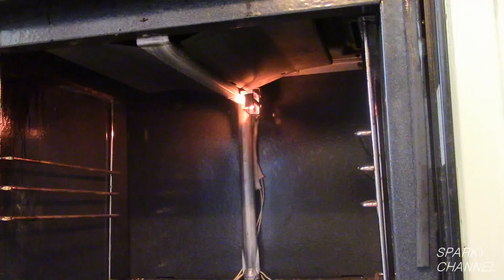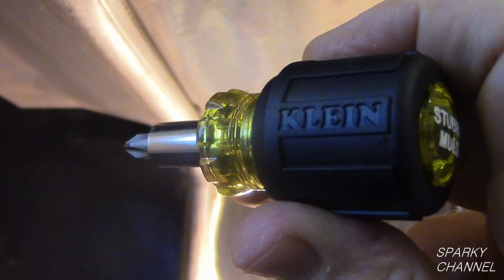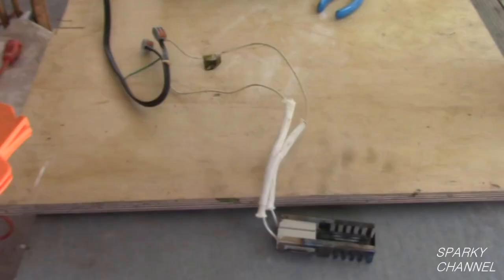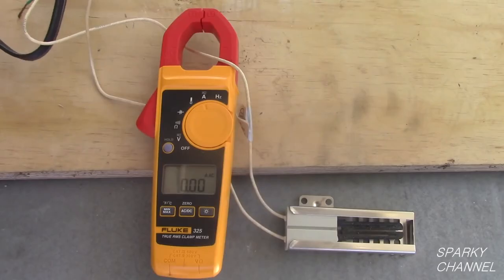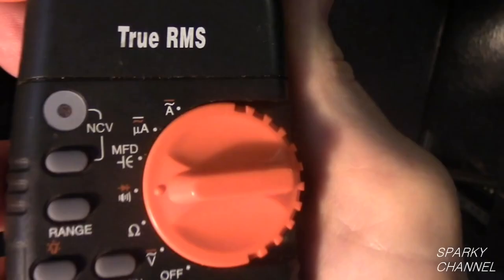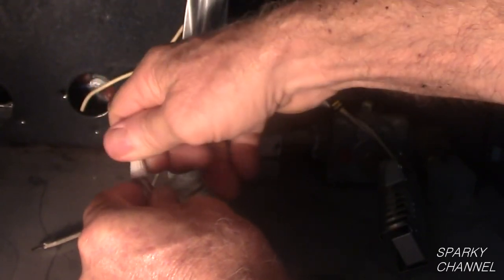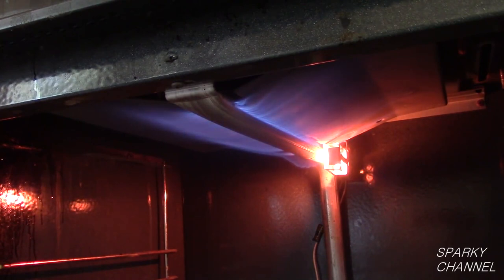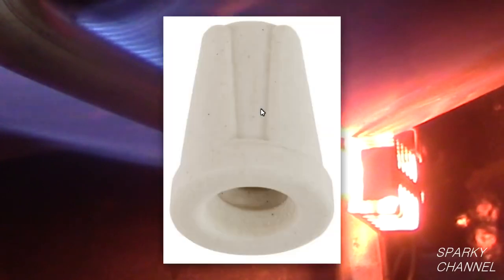Oven Not Lighting? How To Test and Replace an Oven Ignitor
Klein Tools CL220 Digital Clamp Meter, AC Auto-Ranging 400 Amp with Temp: Amazon

Fluke 325 Clamp Multimeter AC-DC TRMS: Amazon

Fluke 323 True-RMS Clamp Meter: Amazon

Klein Tools 32561 Multi-Bit Screwdriver / Nut Driver, 6-in-1 Stubby Screwdriver with 2 Phillips, 2 Slotted Bits, 2 Nut Drivers: Amazon

NSI TOP-L-D Easy-Twist Large Ceramic Wire Connector, 18-8 AWG at 600 V, Splicing Wire, 1000 F Max, White with Pack of 15: Amazon

Repairwares Universal Gas Range/Oven Igniter 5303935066 WB13K21 WB2X9998 Norton-501a WCI-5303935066 AP2150412 WB13K0021 PS470129 WB13T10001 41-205: Amazon

Clamp Meter, HVAC Meter with K-Type Thermocouple, Differential Temperature, True RMS Klein Tools CL450: Amazon

Klein Tools (KLEBE) 69445 Magnetic Hanger Without Strap for Klein Tools Clamp Meters and Multimeters with Powerful Rare Earth Magnets: Amazon

Klein Tools 69190 Magnetic Hanger for Electric Multimeters with Velcro Loop and Hook for Hands Free Use: Amazon

Klein Tools CL800 Digital Clamp Meter, Auto-Ranging True RMS, Low Impedance (LoZ) Mode, 600 Amp, Measures Volts, Temp, More, with Auto-Off: Amazon

Klein Tools CL380 Electrical Tester, Digital Clamp Meter and Non-Contact Voltage Tester, Auto-Ranging and TRMS, 400 Amps, LCD Display: Amazon

Klein Tools 1019 Klein Kurve Wire Stripper / Crimper / Cutter for B and IDC Connectors, Terminals, More: Amazon

Klein Tools K1412-3 Klein Tools-Kurve NM Cable Stripper/Cutter-QTR-TURN: Amazon

Klein Tool Master Backpack , 48 Pockets for Hand Tools, Great for Electrician, Heavy Duty 55485: Amazon

Klein Tools 7-in-1 Nut Driver with Magnetic Driver and Spring Coil Bits, 32807MAG: Amazon

Klein Tools 5-in-1 Multi-Nut Driver Heavy Duty 32801: Amazon